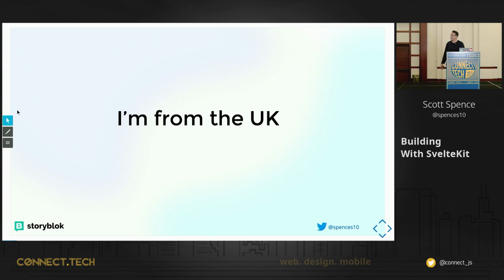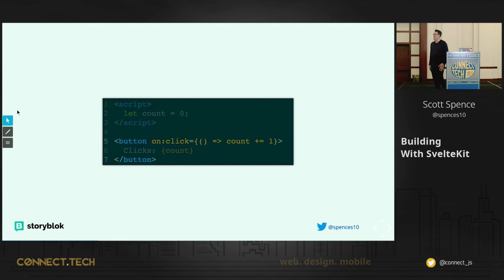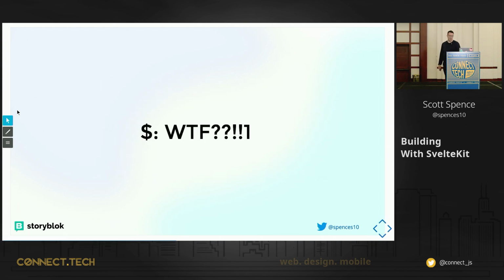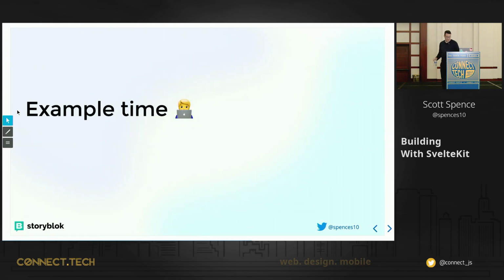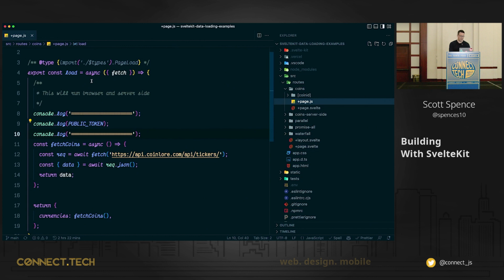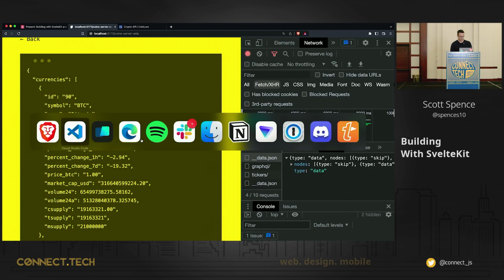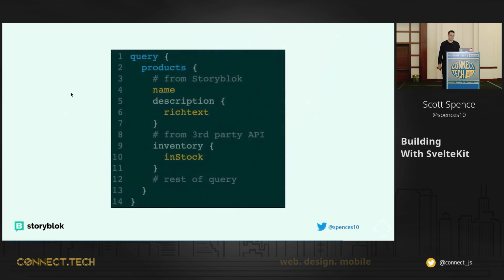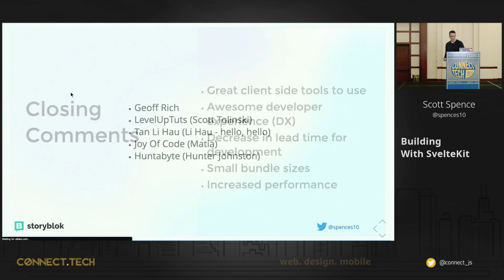Connect.Tech 2022 - Scott Spence - Building With SvelteKit